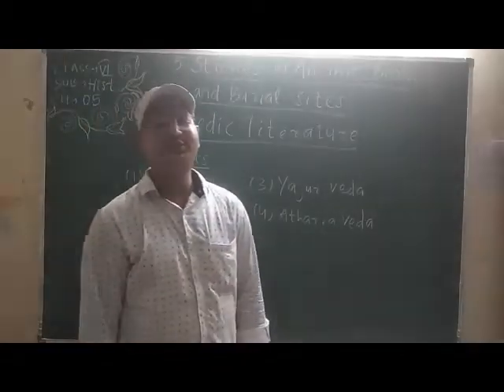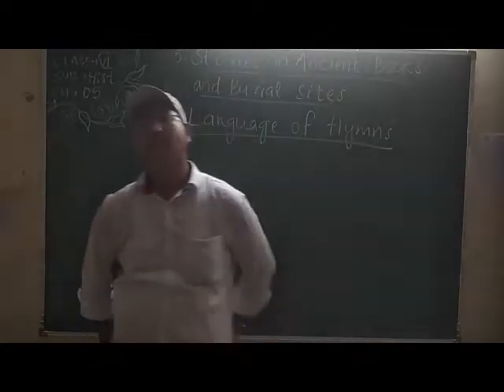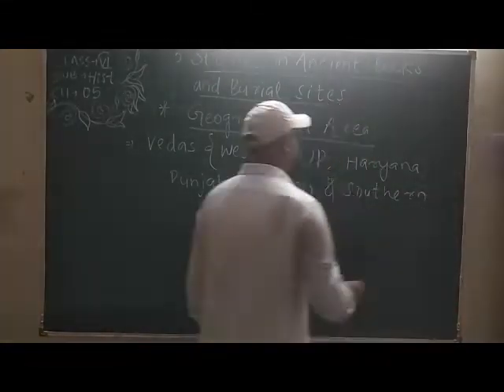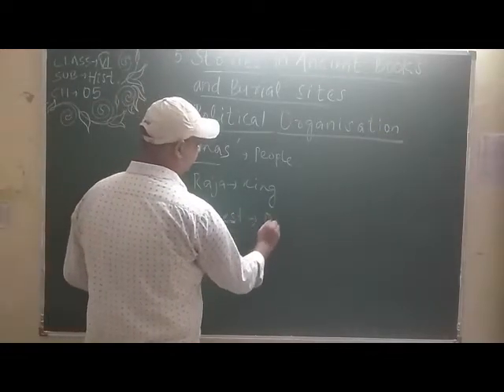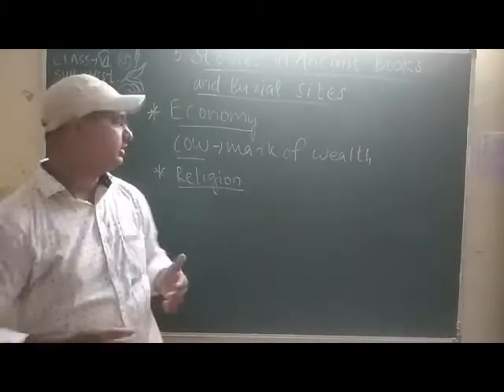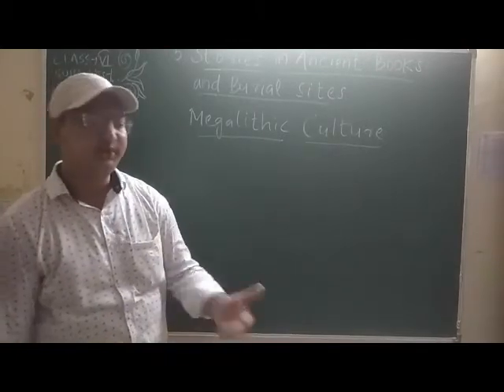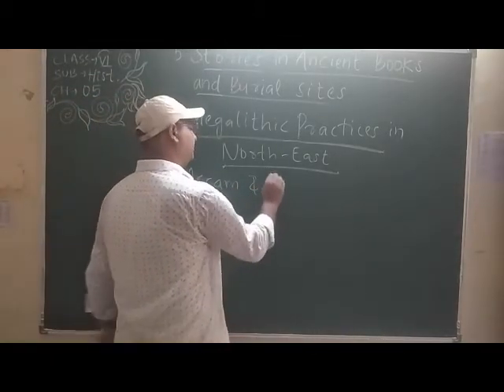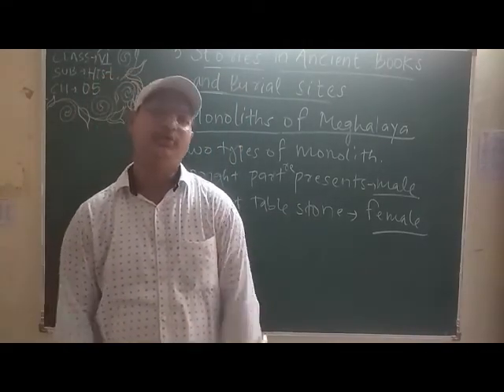Std. VI, Sub: - S. St. (History), Chapter No. 5, By Mr. A. Swain